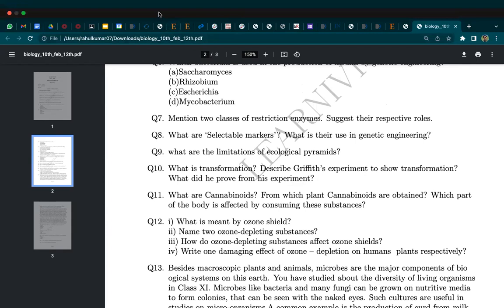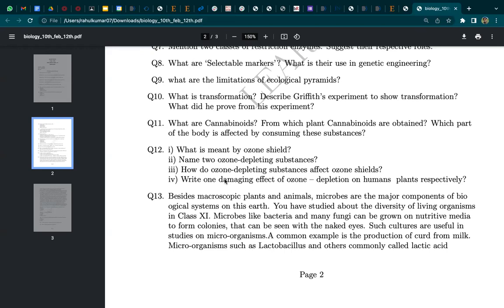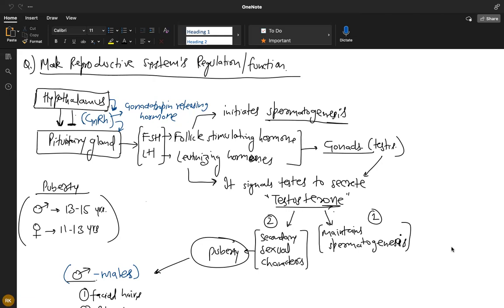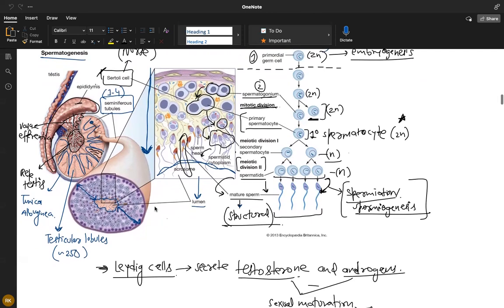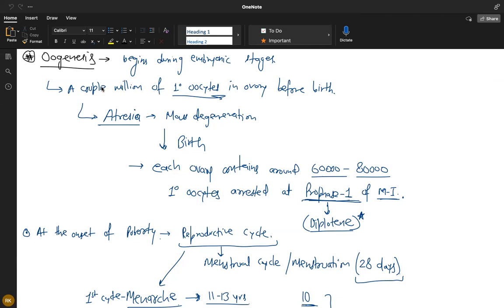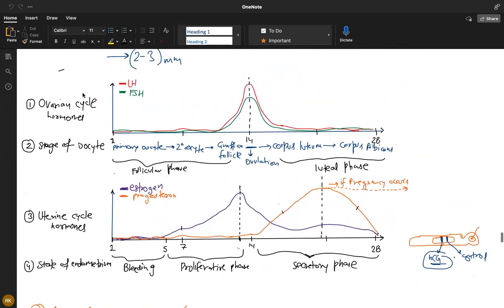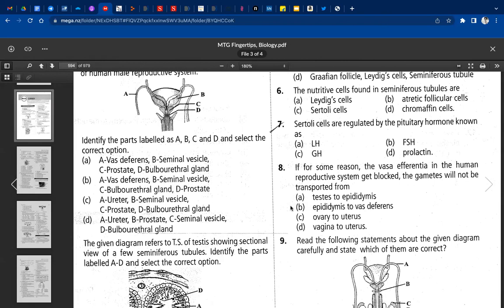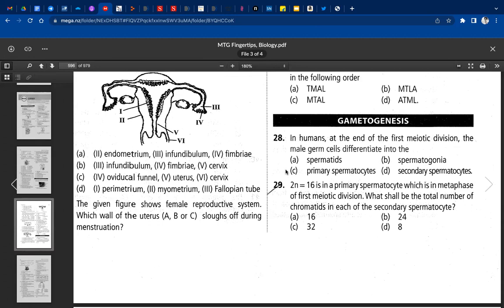Learnivio | Biology Test Discussion | 11-02-2023